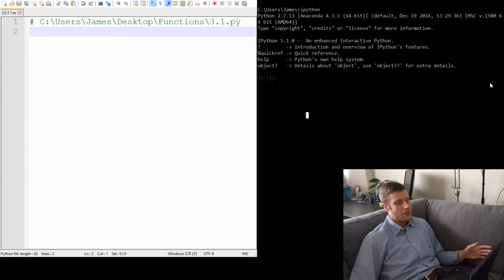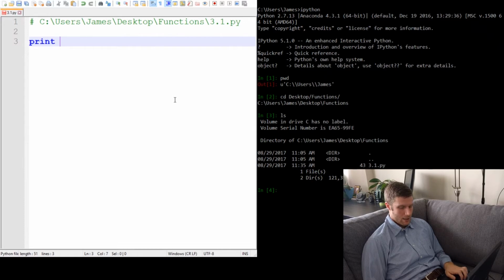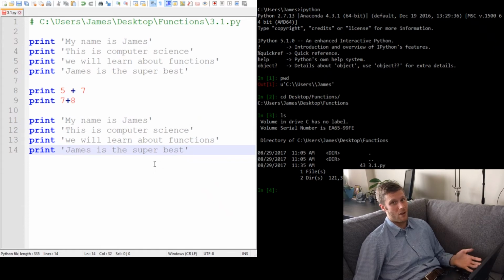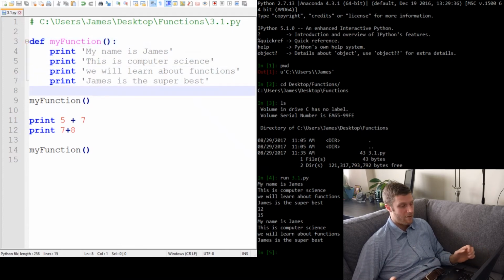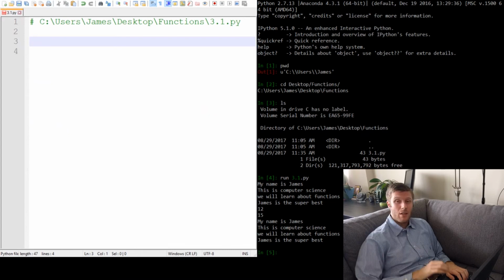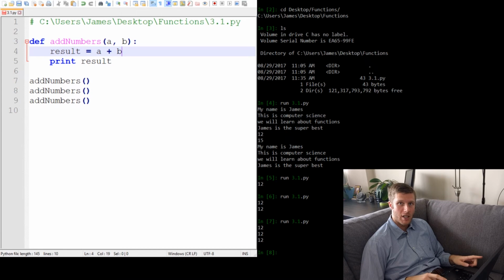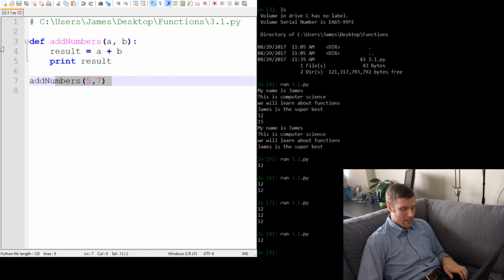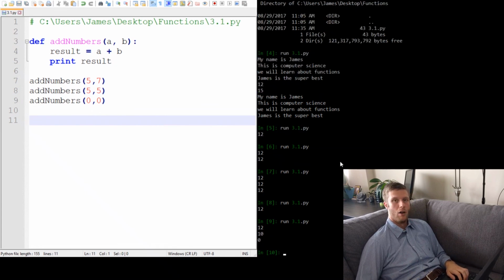3.1 - Functions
What are functions and why you will love them.

to: print(something)